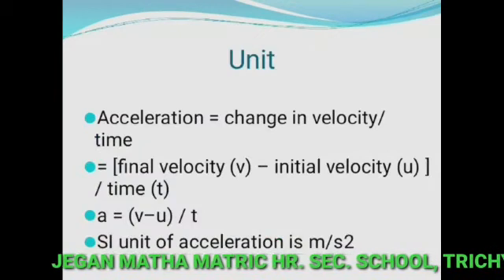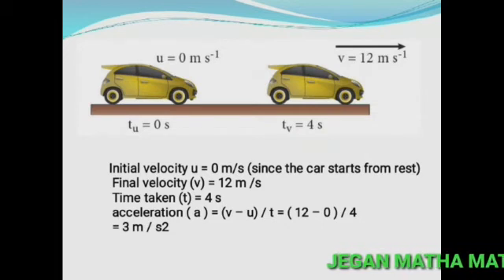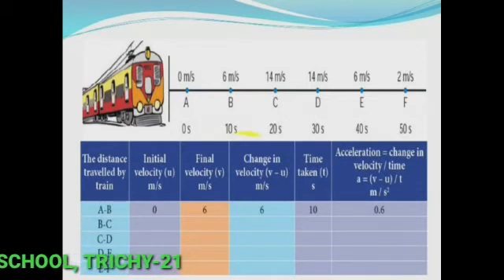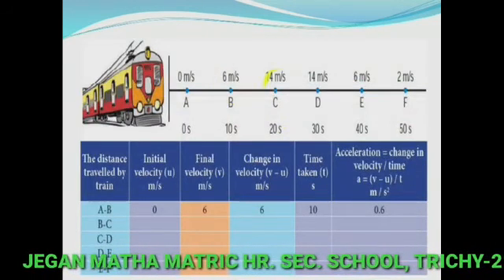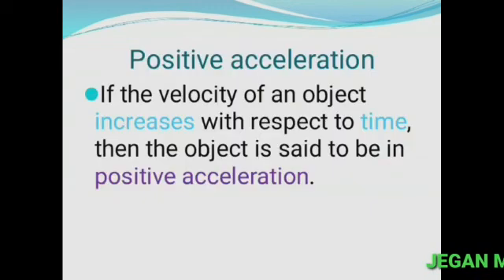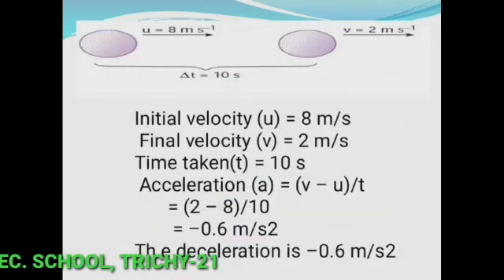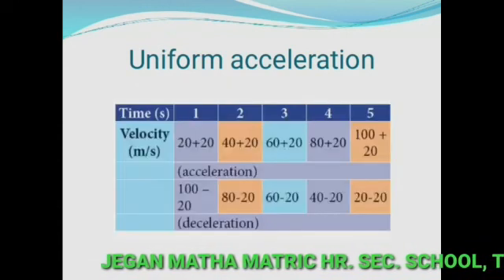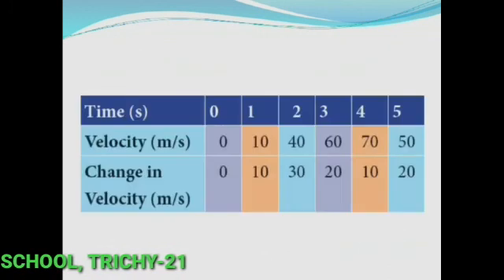STD VII SCIENCE - ACCELERATION - FORCE & MOTION (PART 2)